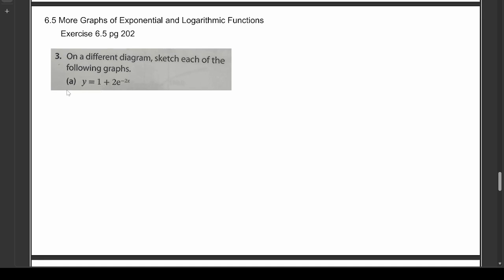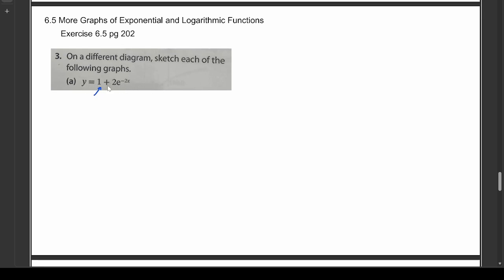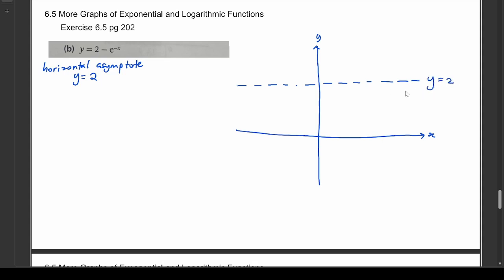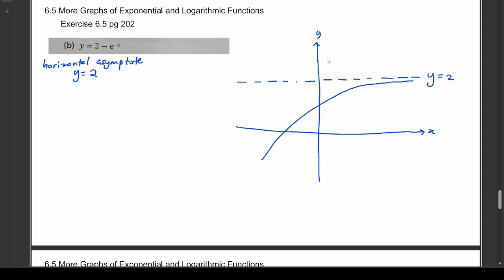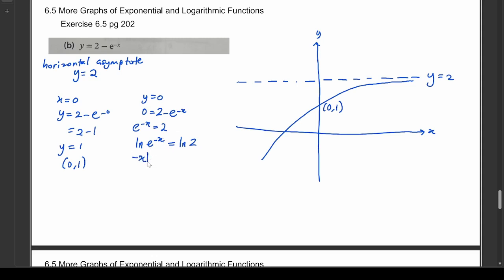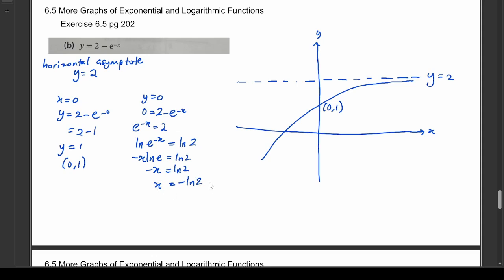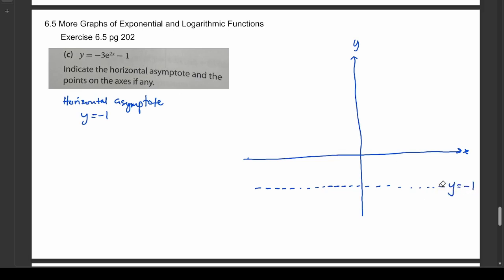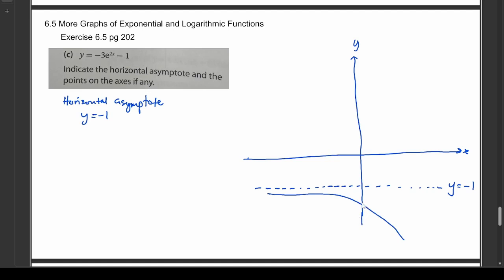6.5 More Graphs of Exp n Log_1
6.5 More Graphs of Exp n Log_1